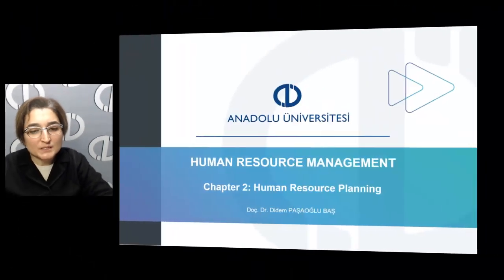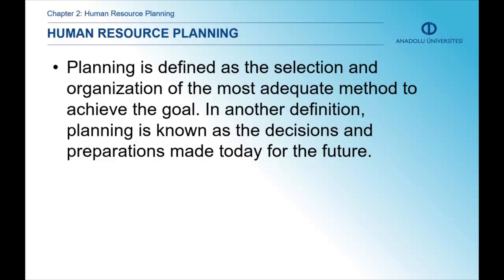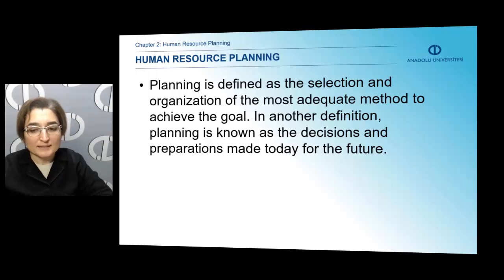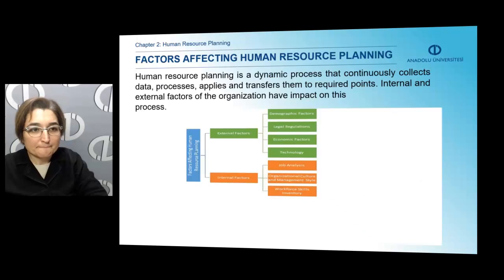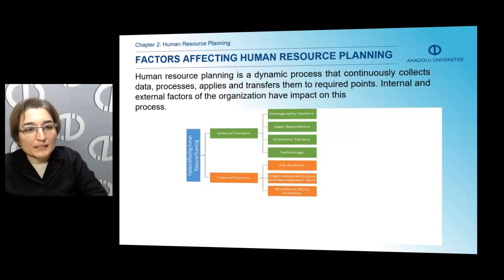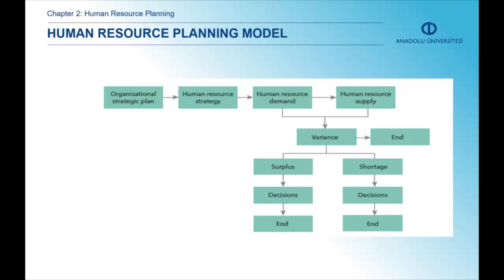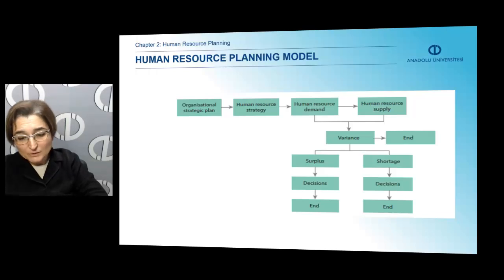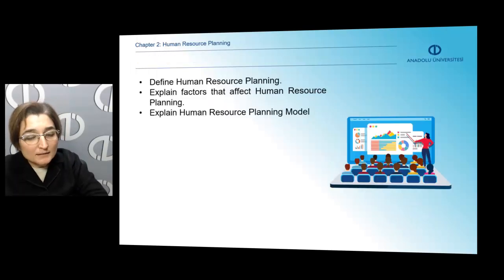HUMAN RESOURCE MANAGEMENT - Chapter 2 Summary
Define Human Resource Planning
Explain factors that affect Human Resource Planning